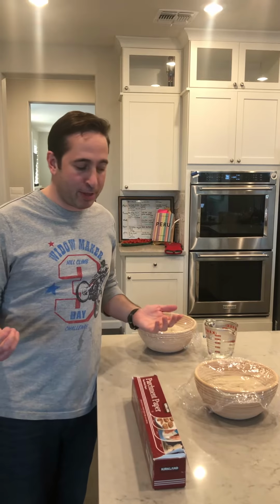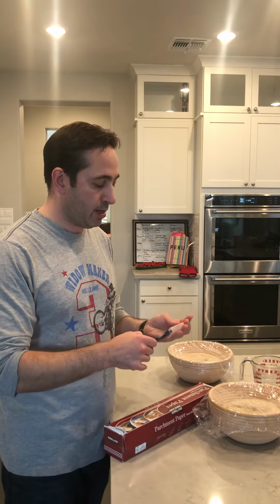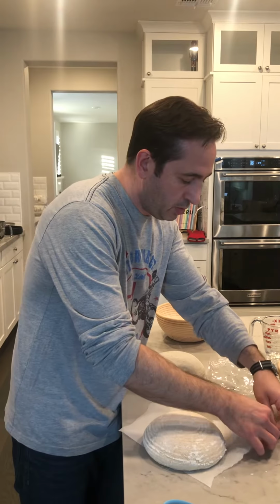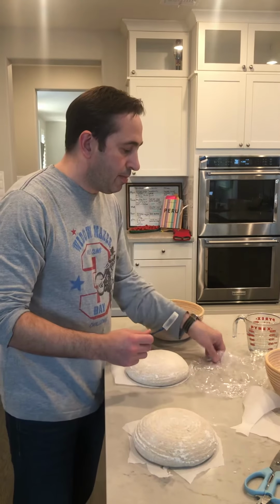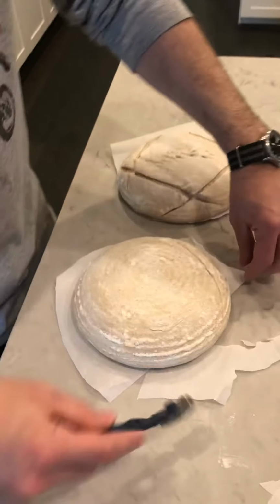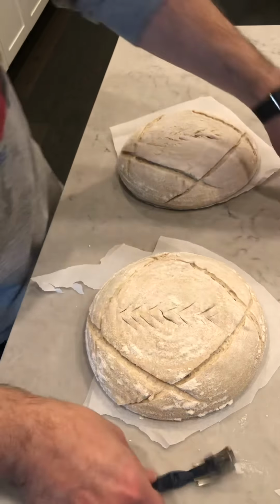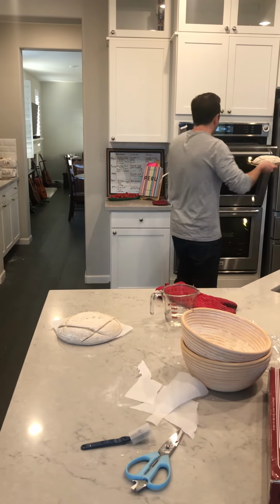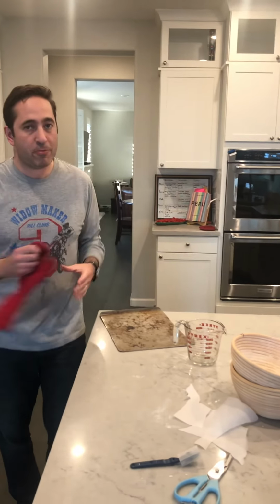Step 7: the bake!